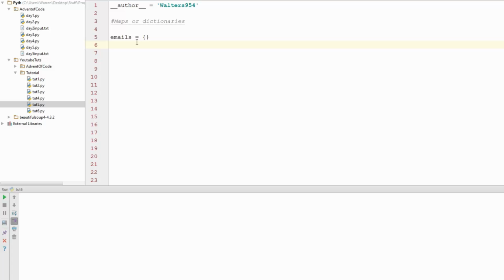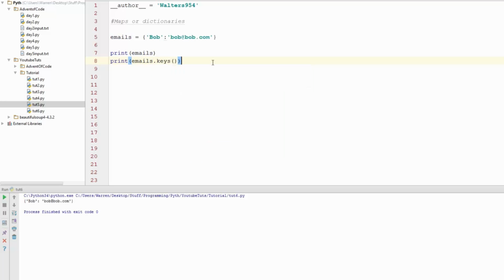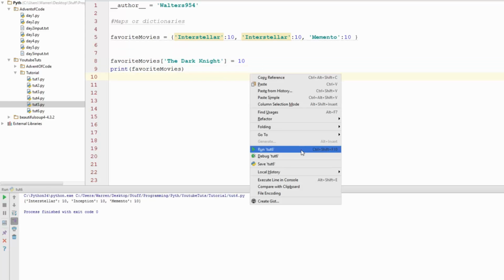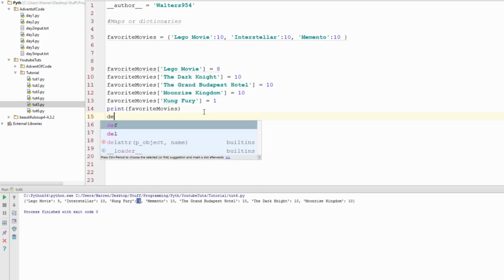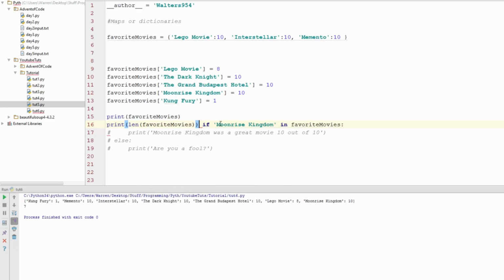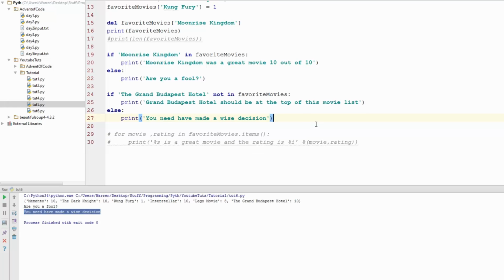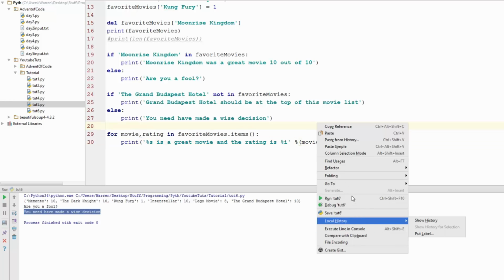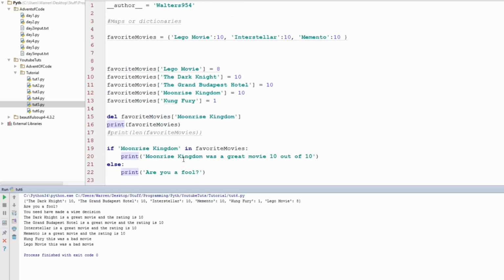Python 3 Beginner Tutorial/Journey 6 Dictionaries or Maps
Dictionaries as it is know in Python are a collection of key value pairs. So it is a list of objects where the values can only be access if you put in the key. I go over how to create, insert, delete and iterate through maps. You cannot really see what they are good for yet because of the basic examples but with future project we will be using them a lot.